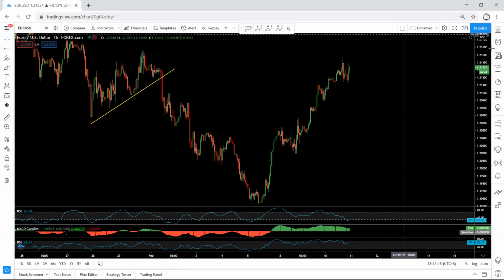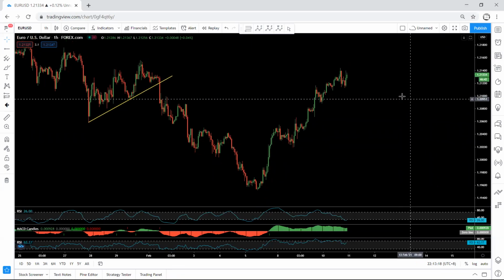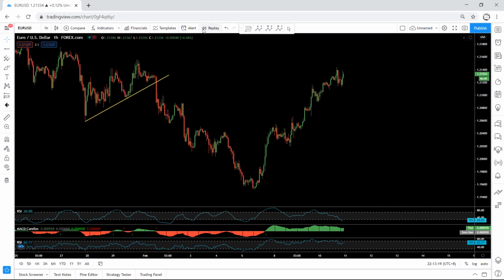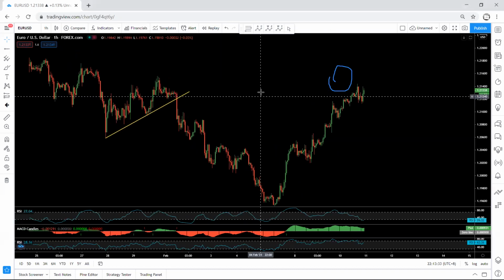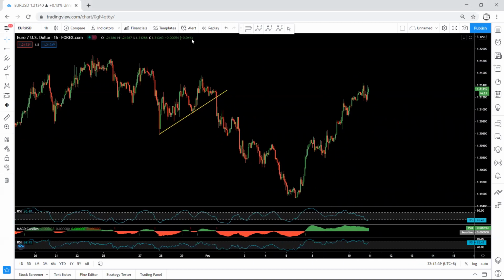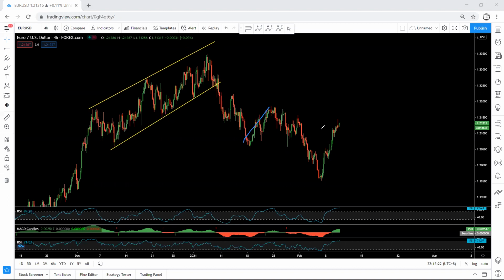EUR USD Daily Analysis 11 February 2021 - EURUSD